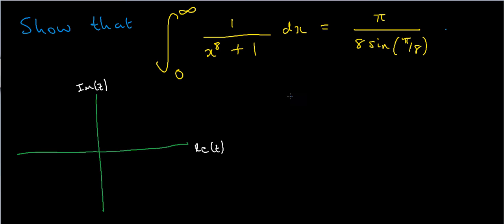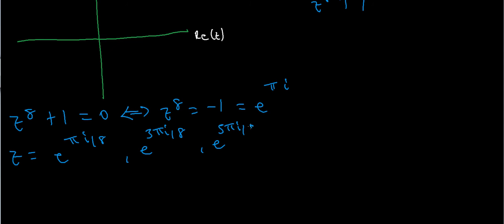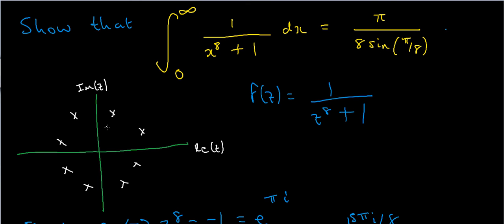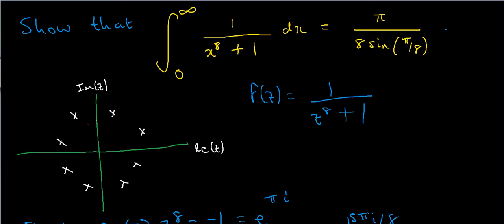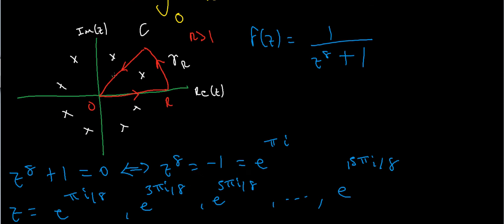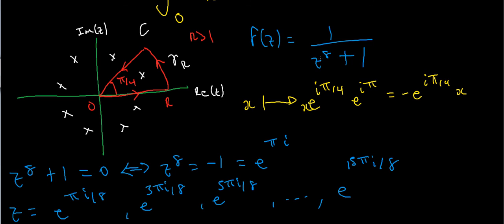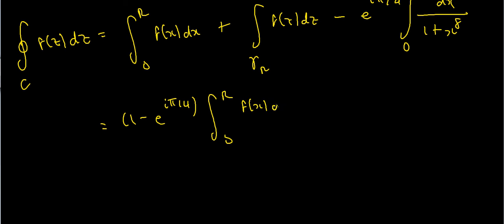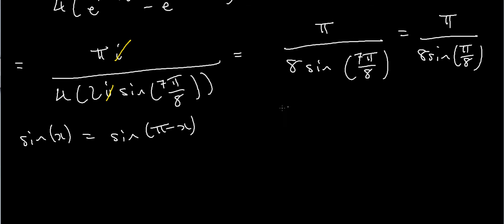Contour Integration #7 - Integrating 1/(x^8 + 1) - LearnMathsFree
In this video, we'll look at tackling an integral of a function which has a lot of poles, and how we can use contour integration to our advantage to save ourselves a lot of hassle. We integrate 1/(x^8 + 1) using the method of residues and the estimation lemma, by using a sector contour instead of the usual semi-circular contour, so that we only need to calculate one residue, rather than 4. More to follow.

NOTE: Apologies for all the coughing and throat-clearing in this video and the previous one -- just shaking off a cold.